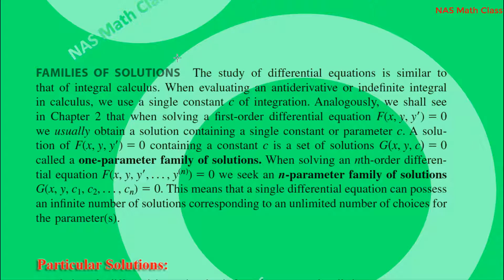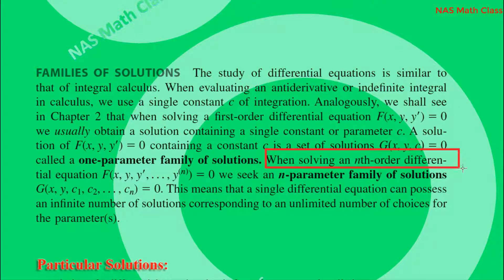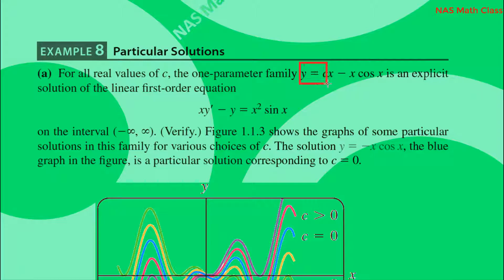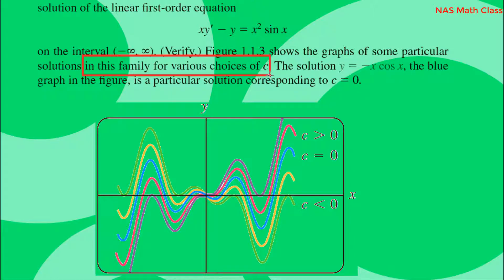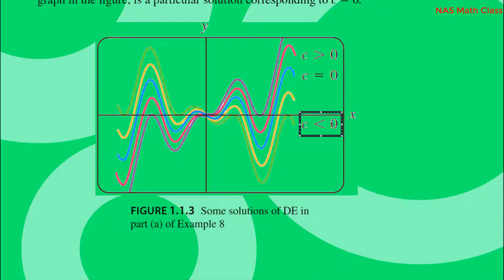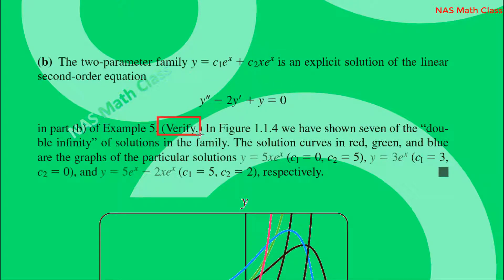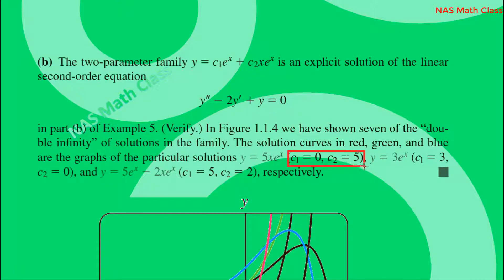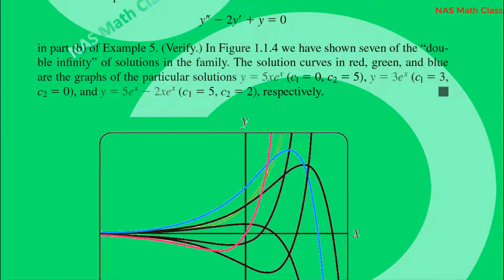Families of Solutions | Particular Solution (Solution of ODE: Part-2)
This video is made for my students of Sonargaon University during the Corona virus pandemic.